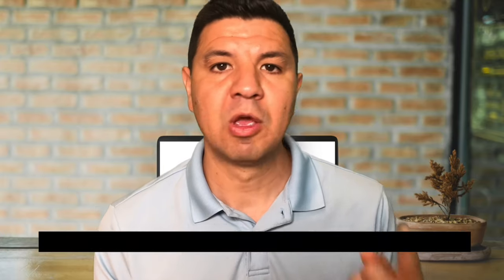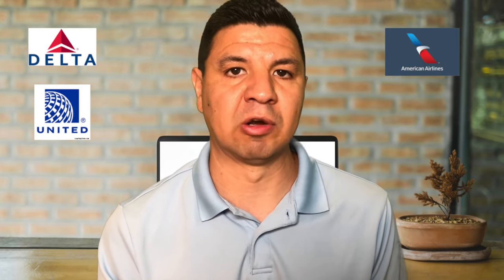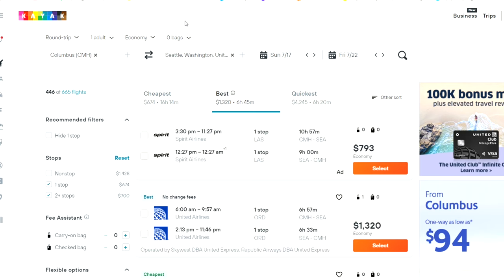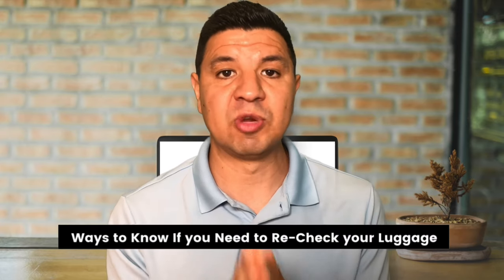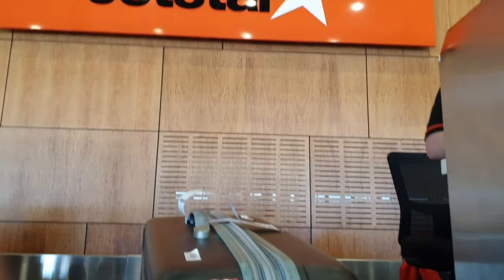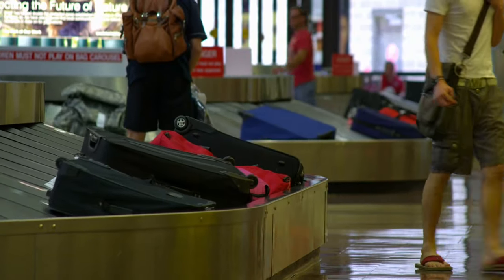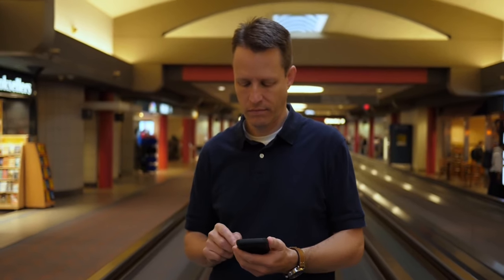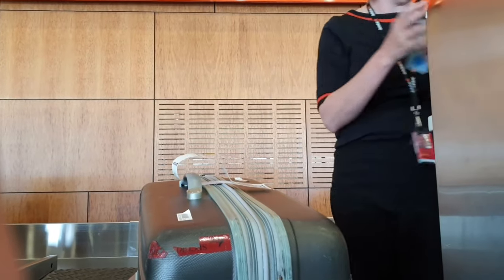The Beginner’s Guide To Connecting Flights And Luggage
Do you need to re-check your luggage if you have connecting flights? In this video I share everything you need to know about checking a bag with a connecting flight.

If you're planning an international trip soon, be sure to explore my exclusive step-by-step guide for how to plan for one.

Here are some other videos that may also be helpful to you.

⚡ QUESTIONS: What questions can I help answer? Post your questions in the comment section of this video.

——— Travel Products I use ———
Aerotrunk Compression Packing Cubes
Aerotrunk Universal Adapter
Aerotrunk Carry-on Luggage
Light Blocking LED Covers
Travel Power Strip
Toothbrush and Razor Holder
Travel Hangers
Suction Cup Hooks to use in Hotel Rooms

About:
In this video Ben shares with you the answer to a most asked about question which is do you need to re-check your luggage between connecting flights? So, if you are a new flier or it’s been a while since you have last flown this video will help you determine whether or not you will need to pick up your luggage between flights.

Timecodes:
0:00 Intro
0:47 What to know before booking a flight with a connection
2:44 Ways to know if you need to re-check your luggage between connecting flights
3:41 The process to follow if you need to re-check luggage between connecting flights
4:33 Bonus Tip #1
4:47 Bonus Tip #2
5:13 Bonus Tip #3